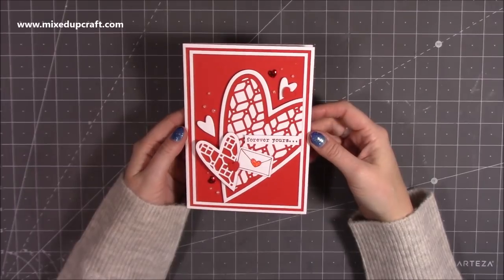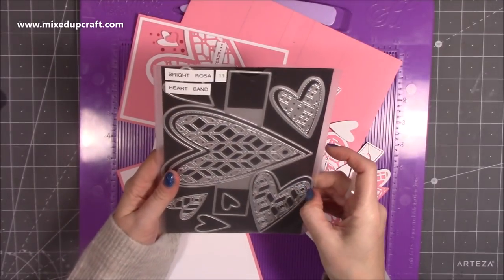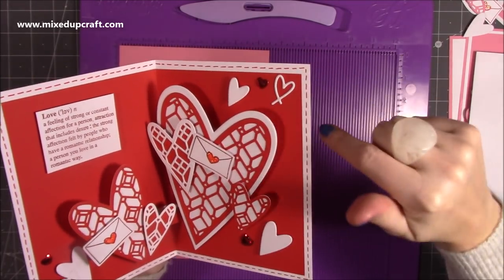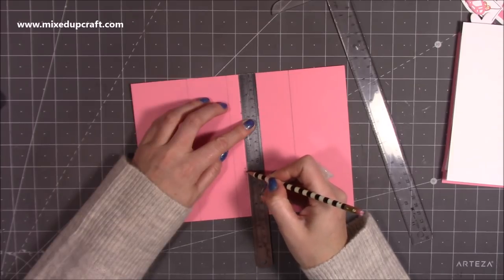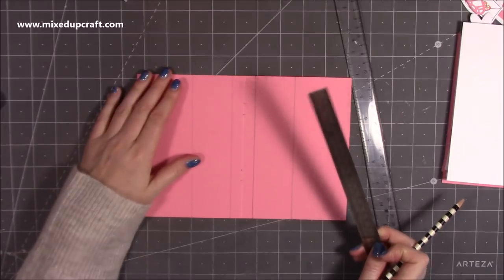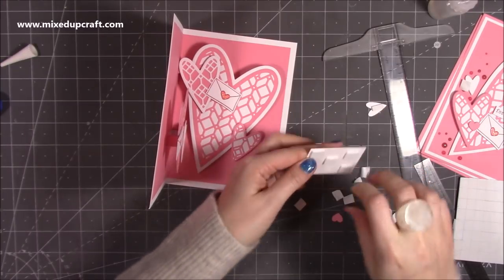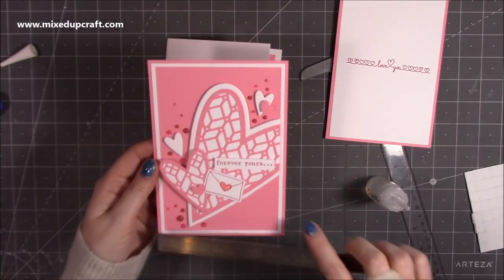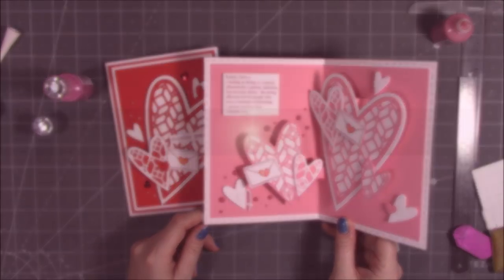Spray of Hearts Pop Up Card ❤ Valentines Series 2020 ❤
Learn how to make these cute Spray of Hearts Pop-Up Card for your Valentine. Follow my step by step tutorial and decorate with what ever you want.

Collall Glue
My Purple Scoreboard by Hunkydory.

Sam